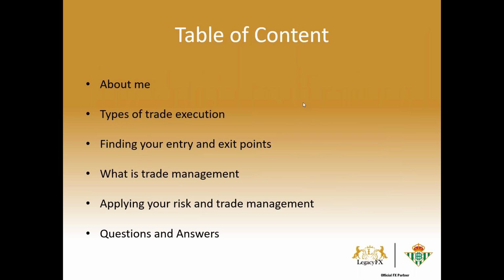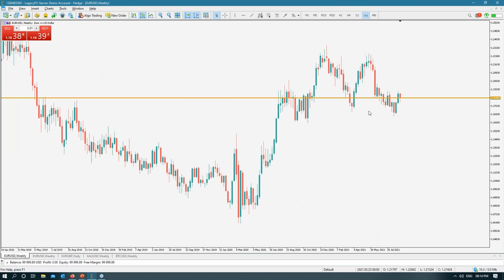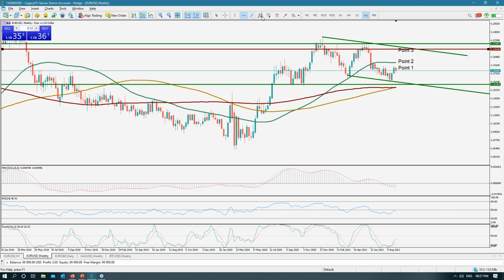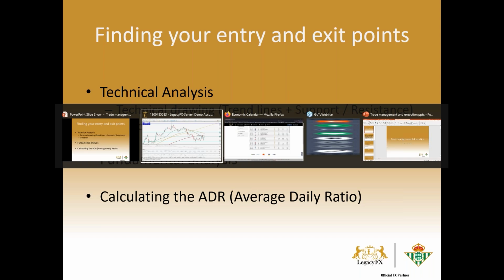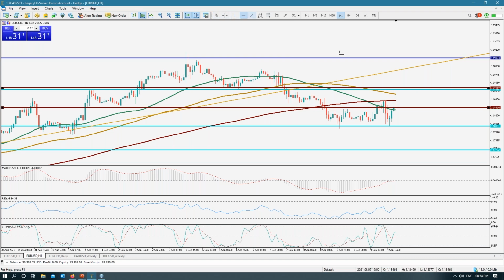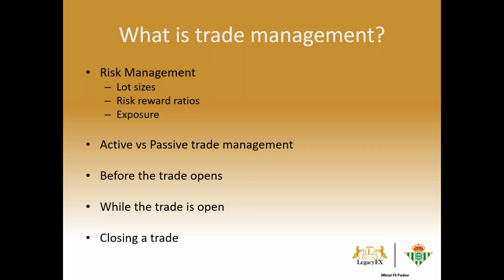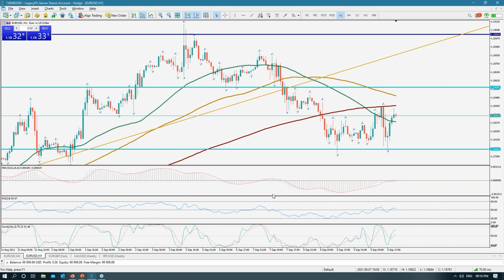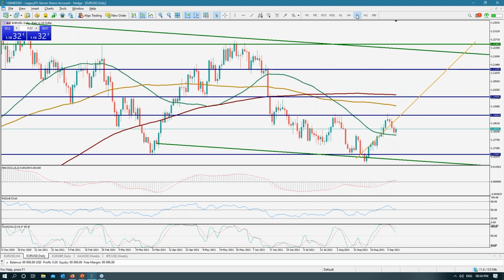Trade Management & Execution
Whether you are an expert or beginner in the financial trading market, during this webinar you will get insights on the basics required to find potential entry points for trades. Learn how different methods of trade execution and trade management can help you get more consistent profits.📈💸 💵

ABOUT THE SPEAKER:

🧑🏼‍💼 Mike has an MBA in business and has been successfully trading for over 15 years, with specialties in technical and fundamental analysis, trading strategy and risk management. Mike analyzes the market on a regular basis and works with several large institutions, to help traders just like yourself, how to best approach trading based on their needs and wishes. For the last 5 years, Mike has also been providing webinars. 📲 💻

❗️ If you don't have a Trading View account, we suggest you make one now! This site is a great resource for all traders- beginner and expert alike!🔝💲

On our channel, we publish analyses 📈💷💴 of market trends and updates for your convenience.

*RISK DISCLOSURE: Trading Foreign Exchange (Forex) and Contracts of Difference (CFD's) carries a high level of risk. By registering and signing up, any client affirms their understanding of their own personal accountability for all transactions performed within their account and recognizes the risks associated with trading on such markets and on such sites. Furthermore, one understands that the company carries zero influence over transactions, markets, and trading signals, therefore, cannot be held liable nor guarantee any profits or losses.